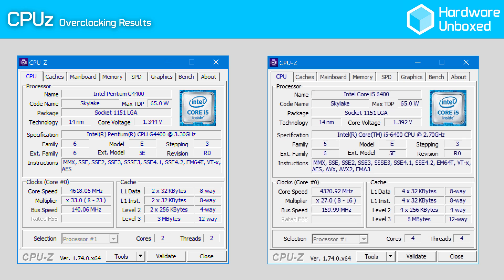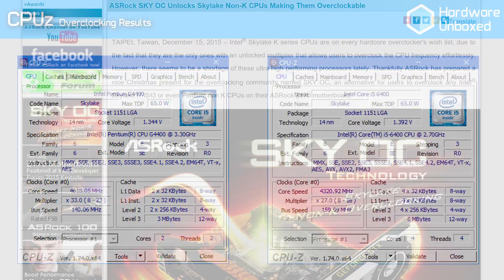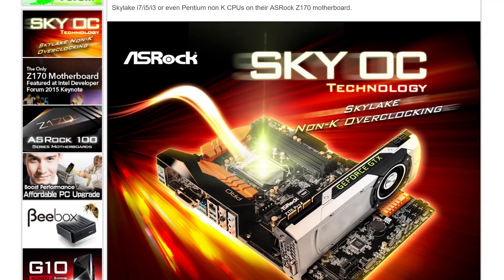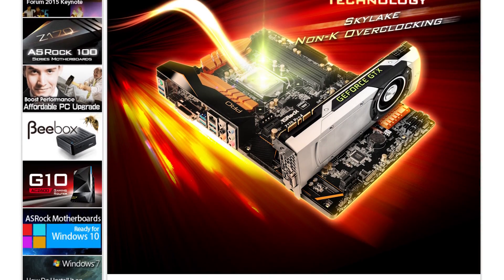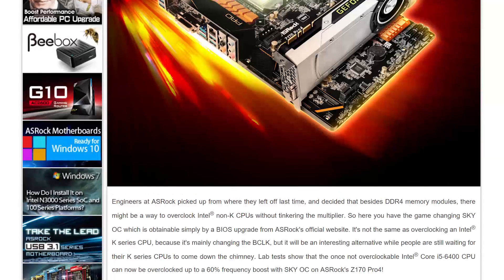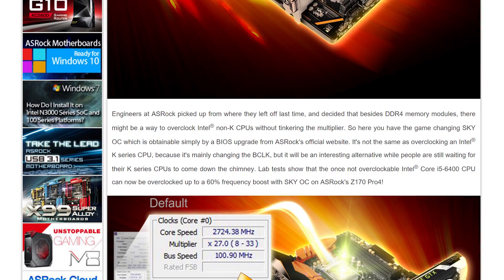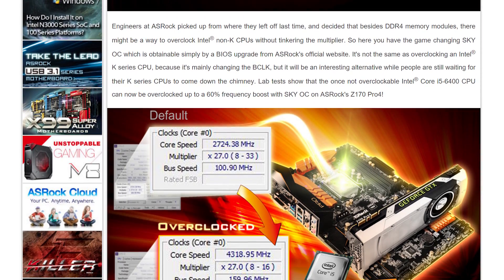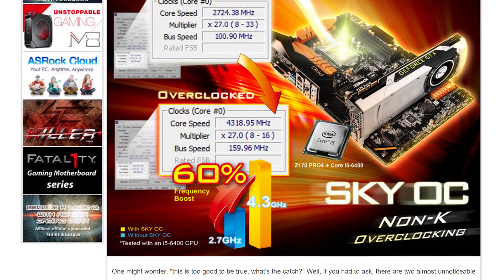Current state of Intel Skylake non K Overclocking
There's a lot of confusion right now about the state of Skylake Non-K overclocking... I thought I'd explain the situation.

VIDEO INDEX

0:00 - Intro
0:15 - Now possible to OC non-K processors
0:35 - Intel steps in
0:59 - How they do it
1:32 - For example...
1:51 - What if you already have the new BIOS
2:10 - To confirm this...
2:24 - Ability to find the OC BIOS
2:48 - Far more convenient previously
3:01 - So overall...